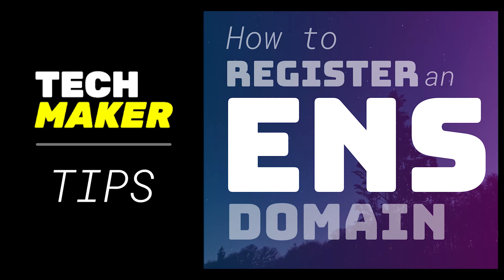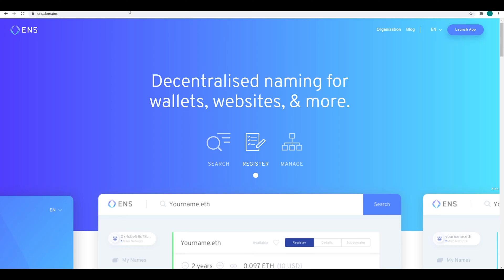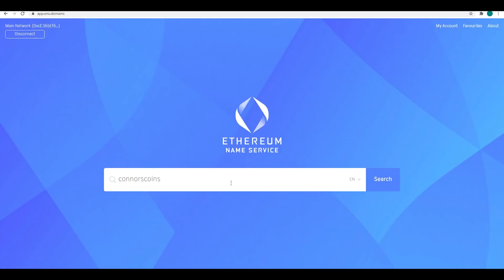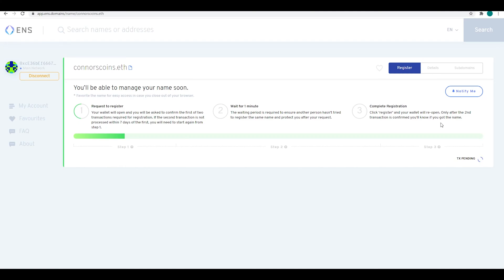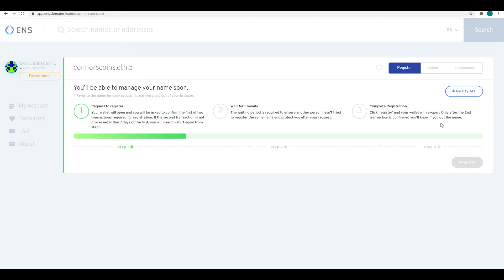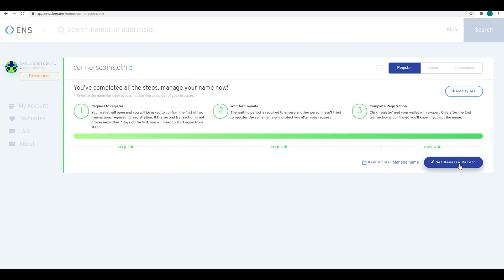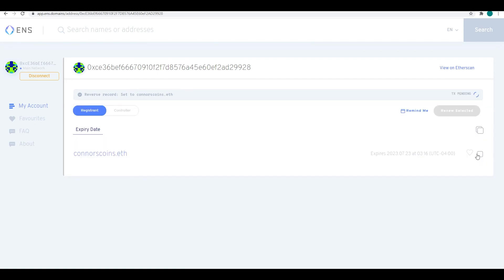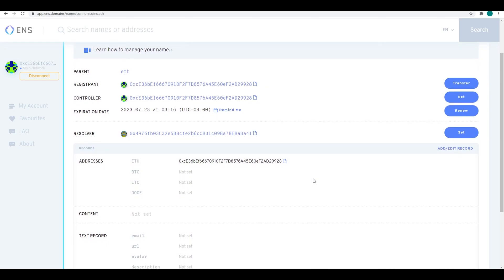How to Register an ENS Domain | Techmaker Tips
ENS Domains are similar to domain names you buy on sites like Godaddy, except you can link them to your Ethereum account. This allows you to give people a simple name where they can send you money instead of having them copy and paste an awkward and long address.